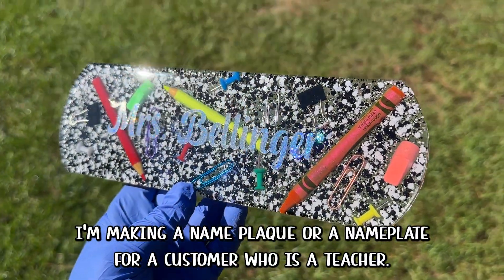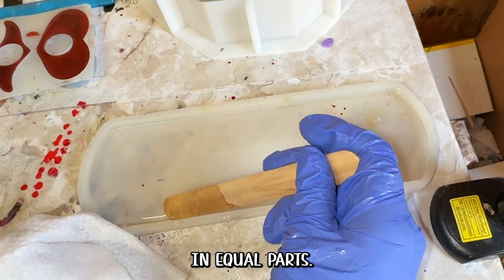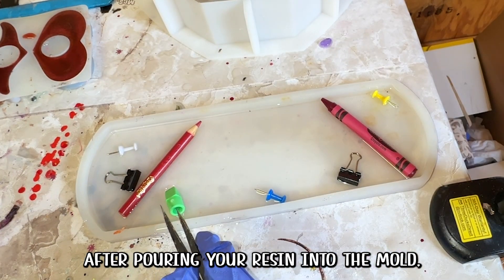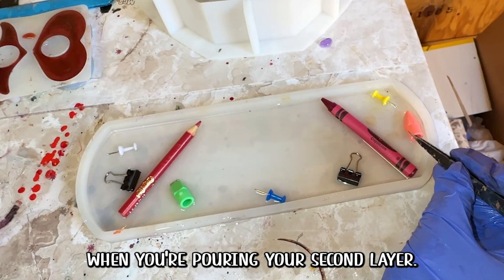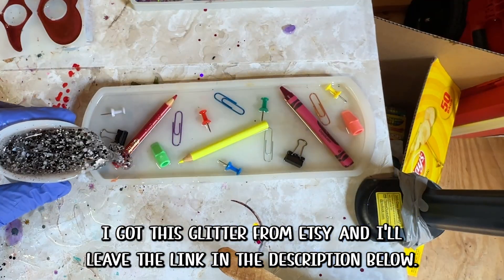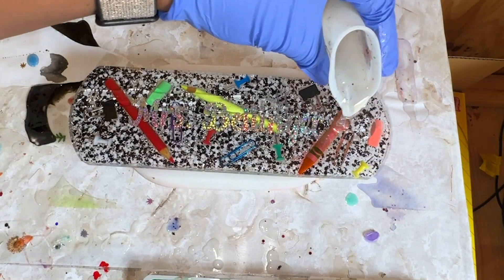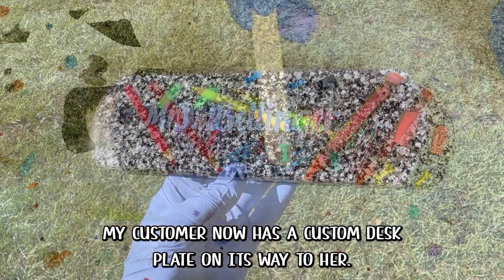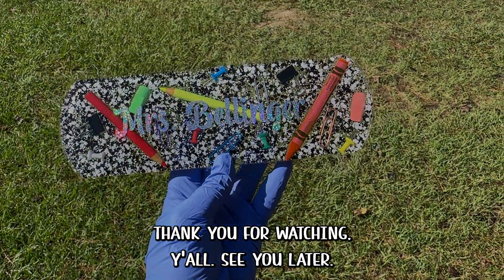DIY Resin Custom Desk Name Plates for Teachers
Become a Radiant Insider for monthly giveaways, special discounts, order updates, new products, and more!

Personalized Resin Desk Nameplate for Office or Classroom Decor – Add a touch of elegance and creativity to any workspace with this unique resin nameplate. Crafted with high-quality resin, this nameplate enhances any desk setup, making it a fantastic gift for educators, colleagues, or anyone looking to personalize their workspace with flair. Ideal for classroom decor, office settings, or as a thoughtful appreciation gift for teachers!

School Supplies
Cups, Popsicle Sticks, etc
Composition Notebook Glitter

⏱️ Time Stamps ⏱️
0:00 Intro
0:06 Layer 1
0:44 Layer 2
1:02 Top Coat
1:24 Outro